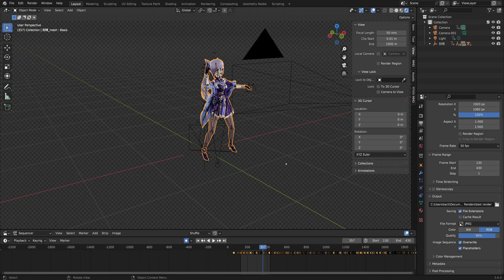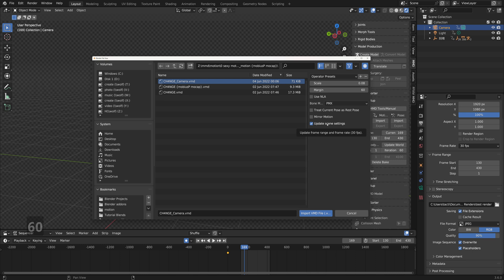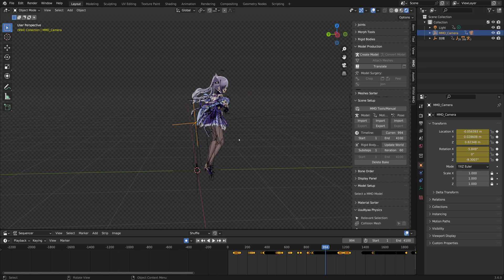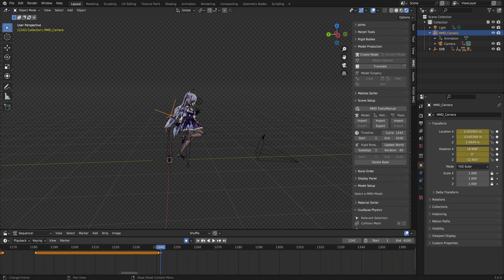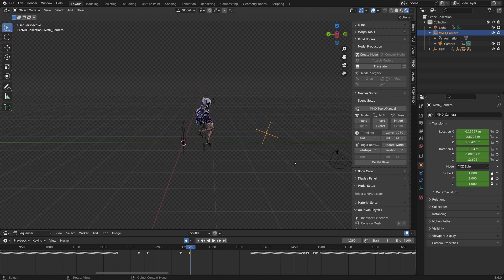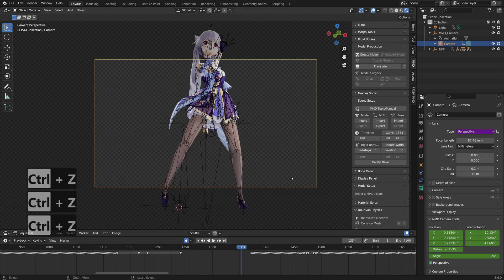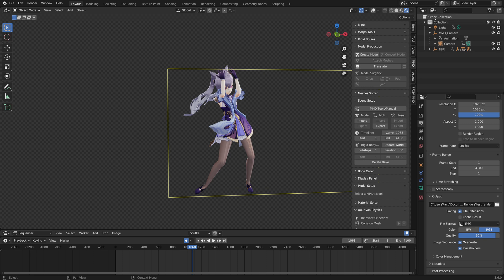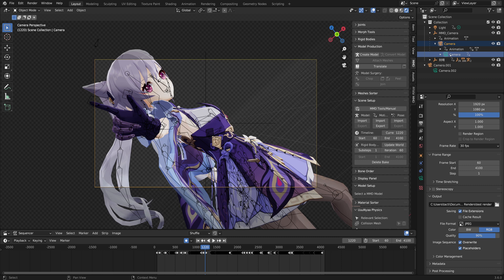Blender MMD Camera settings Part 4 - Blender 3.6 LTS - Unscripted long version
00:00 Intro
this time around I'll try to tell you about the camera settings and how to go about importing a mmd motion or how to edit parts of it if you need to.